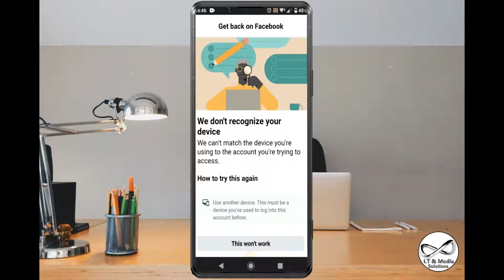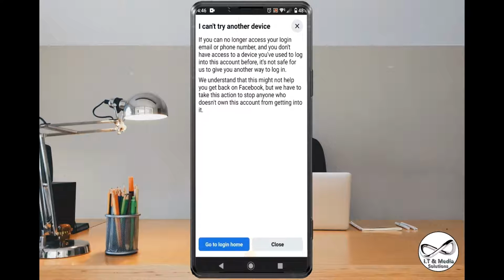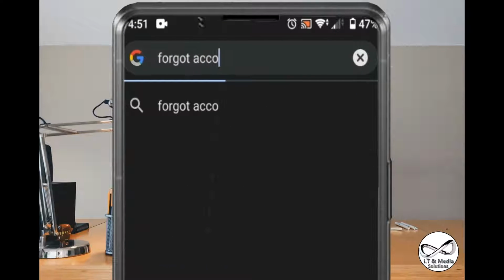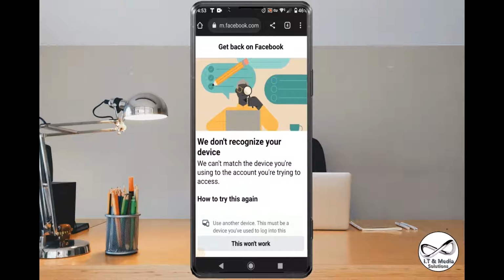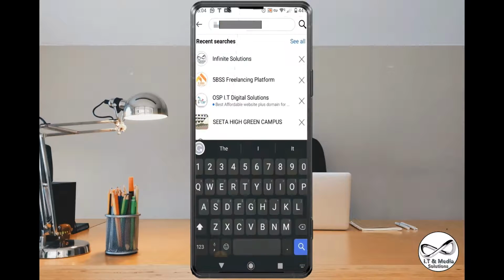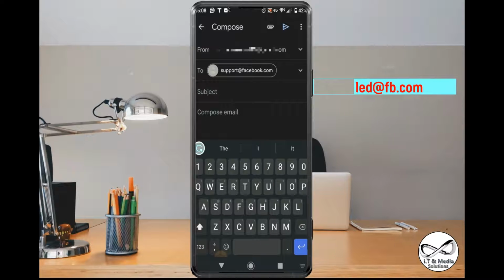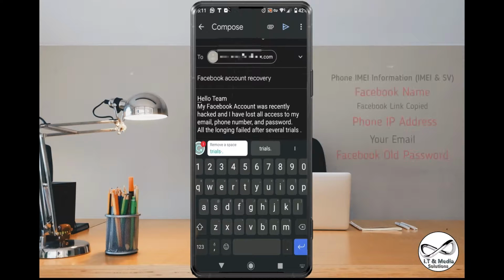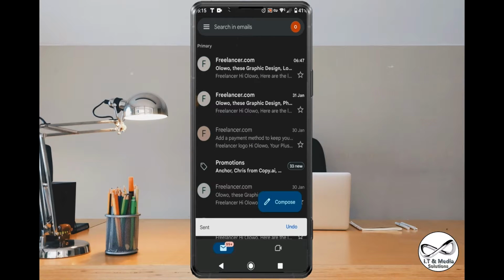Hot 🔥 New! We DON'T Recognize Your Device Facebook Problem ⚠️ solved | How To Recover? 2023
If you're having issues with Facebook on your device, then this video is for you! We've solved the problem and revealed the solution to recovering your Facebook account.

Facebook is one of the most popular social media platforms in the world, and it's important that you have an account if you want to stay connected with your friends and family. But sometimes things can go wrong and your Facebook account might be locked. In this video, we're solving the Facebook problem on devices that don't recognise your Facebook account. We reveal the solution to recovering your Facebook account, so don't miss it!
How to Fix We don't Recognize your device Facebook Problem. we dont recognise your device facebook problem is common especially when trying to recover hacked facebook account.

In this video, we're bringing you the latest and greatest news in Facebook device problems!

We've got a hot new solution to the Facebook device problem that we don't believe you've heard about yet! And to prove it to you, we're going to show you how to recover your Facebook account if it's been lost or stolen!

So if you're having trouble logging in to Facebook on your device, be sure to check out this video! We think you'll be happy you did!

What we need in these steps;
Old Facebook Password
Old Phone Number
IP Address
IMEI Number of your Phone.

Below is a contact form that you can paste the above items, and you send an email to and they will get back to you in 24 hours.